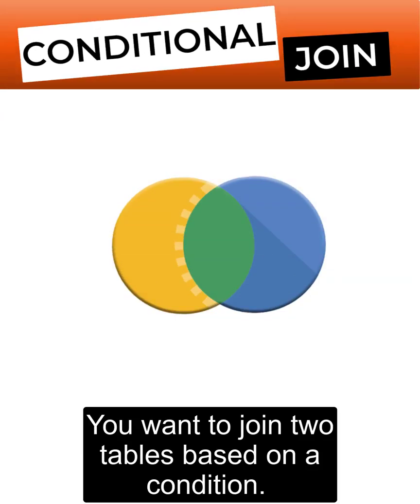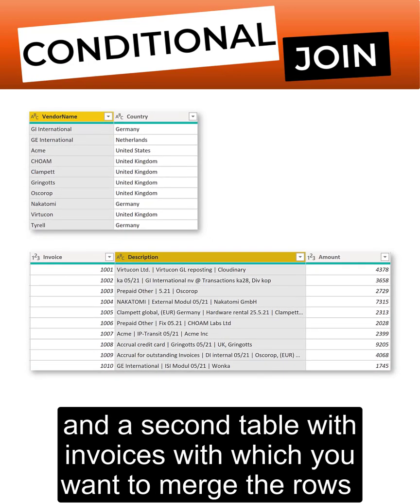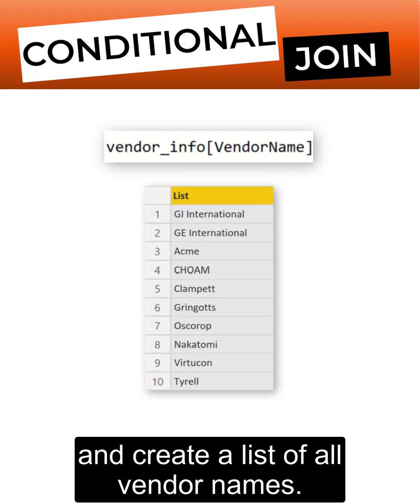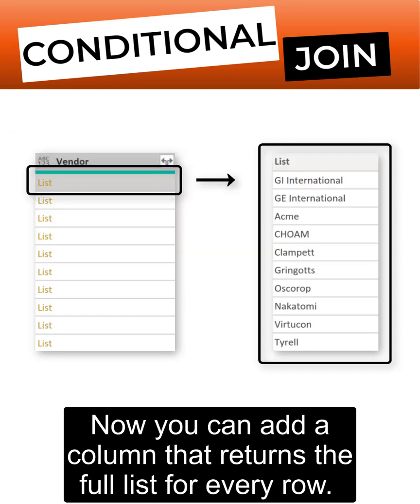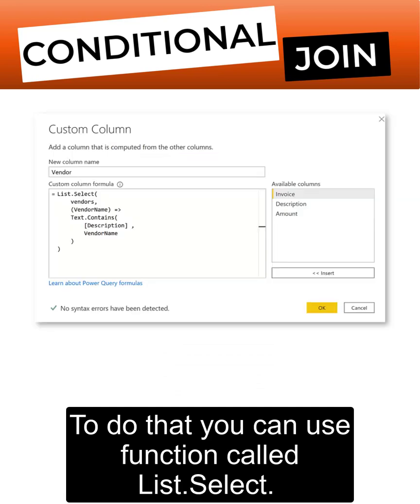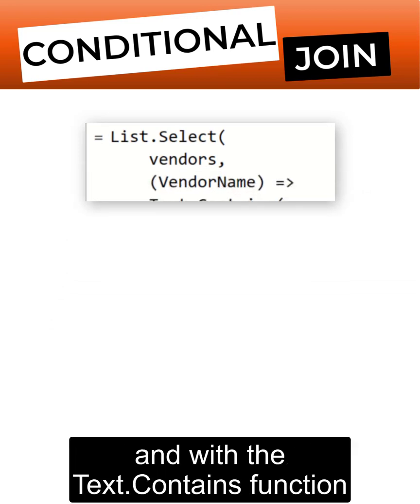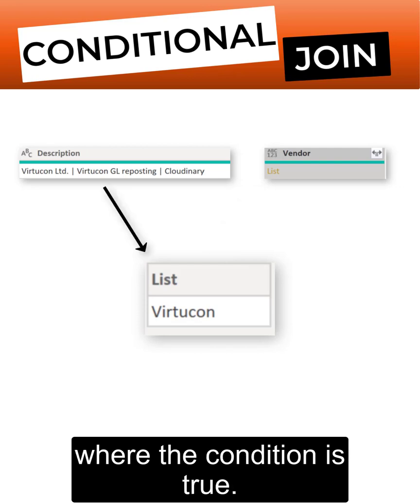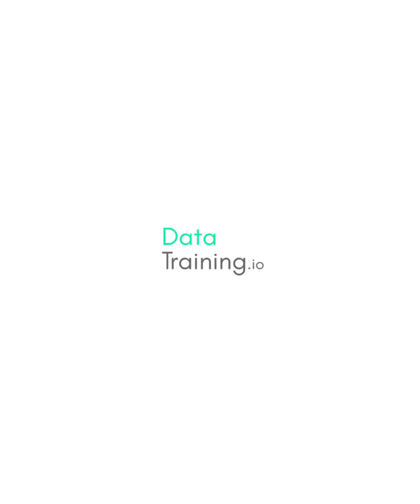Conditional Join in PowerBI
Join two tables based on a condition in Power BI in 1 Minute.